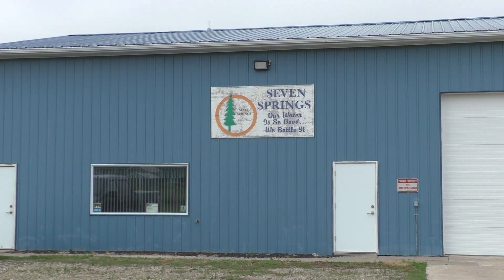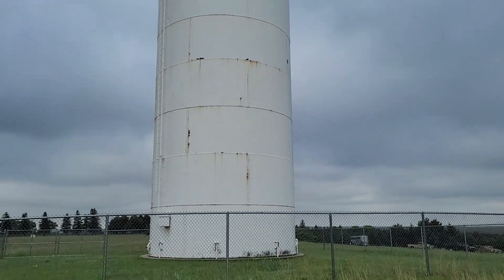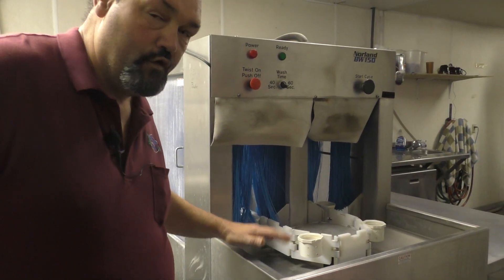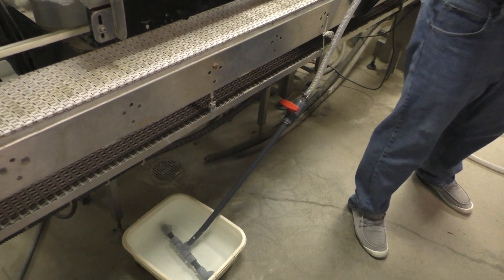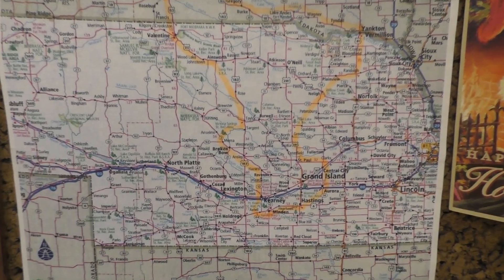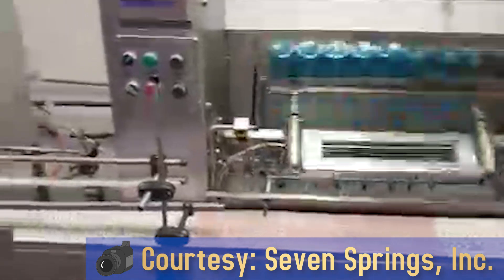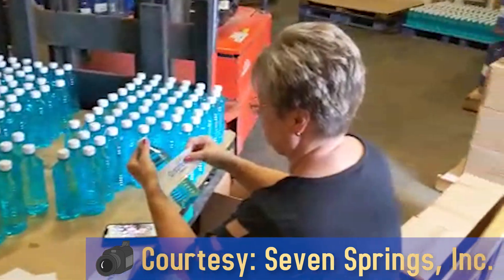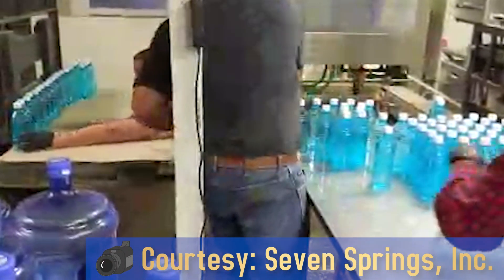NNTC Business Spotlight: Seven Springs, Inc.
Seven Springs, Inc. is a bottled water and private label distributor in Long Pine, NE! Using water from Long Pine's Seven Springs, which is naturally filtered by the Nebraska Sandhills, Seven Springs, Inc. provides a clean and fresh water drinking experience!